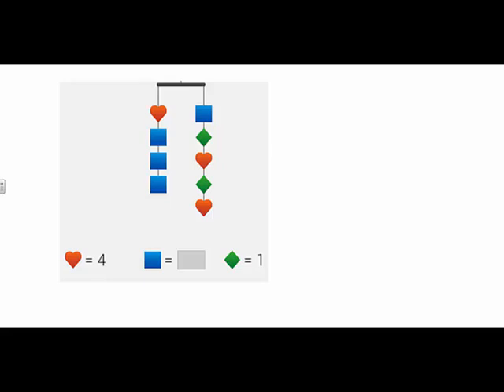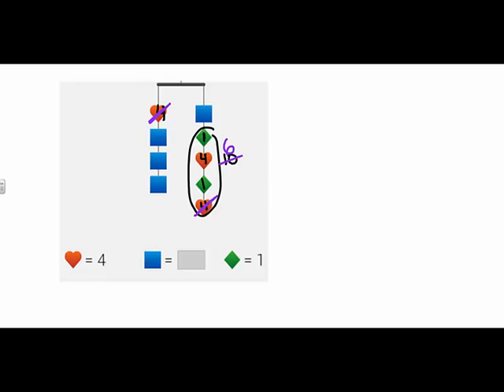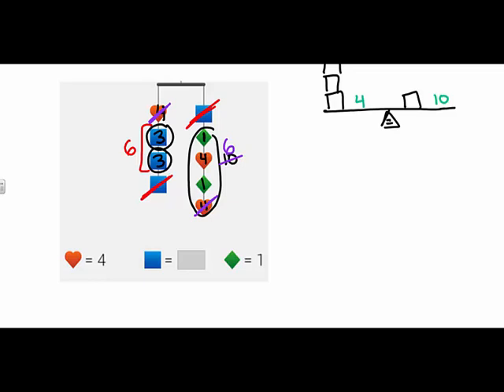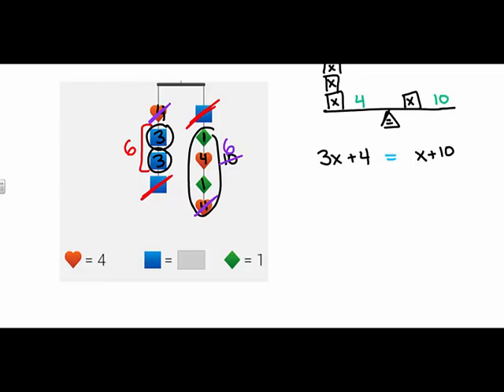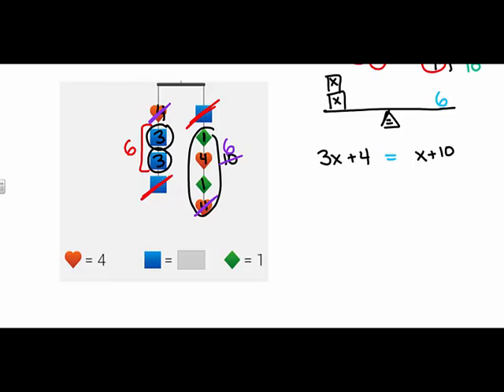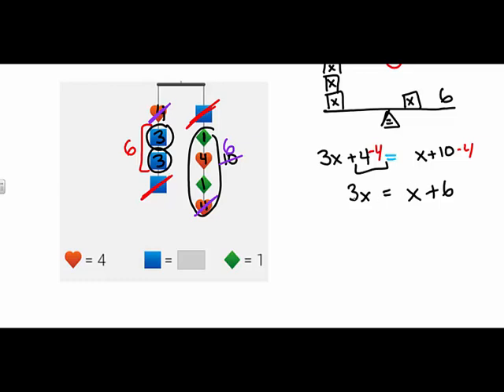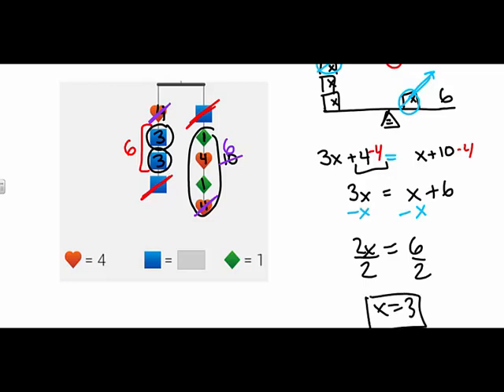Solving Equations with Variables on Both Sides